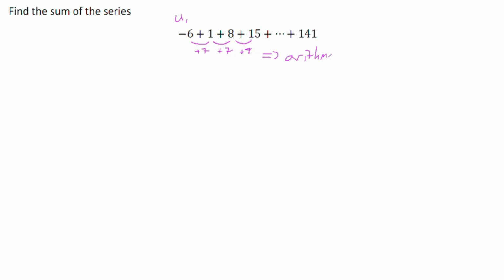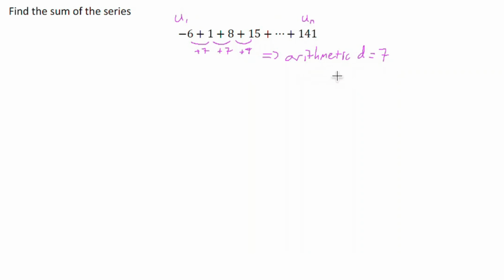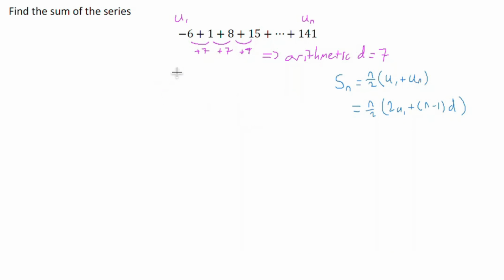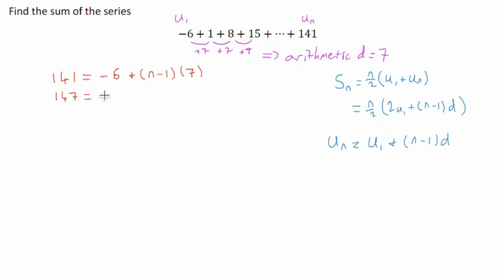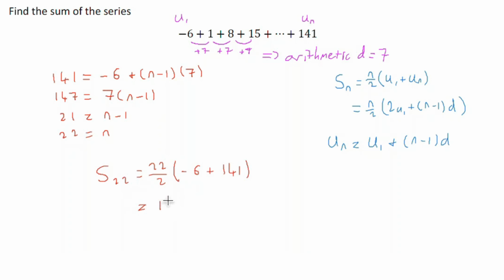IB Maths AAHL Arithmetic Sequences - Your Turn 7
The worked solution for the seventh your turn for AAHL Unit 1 Skill 4 Arithmetic Sequences.